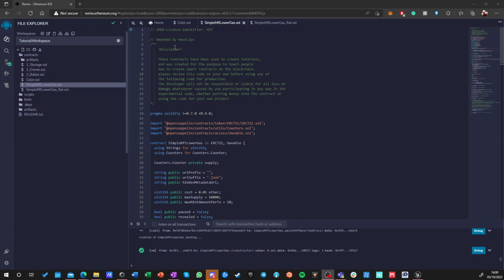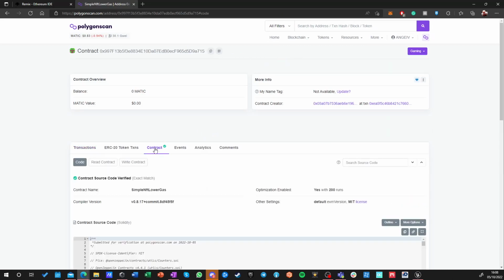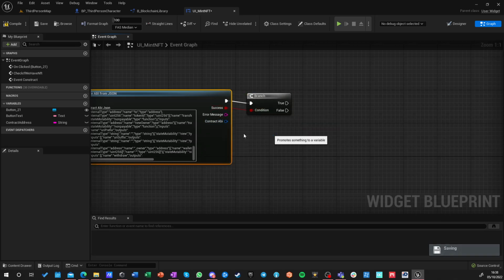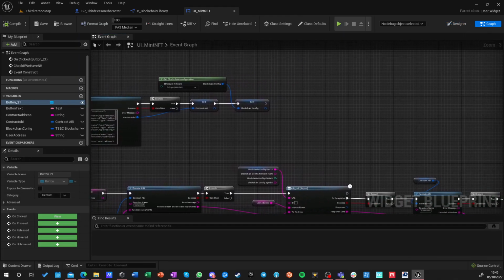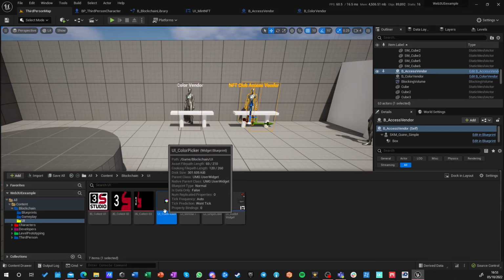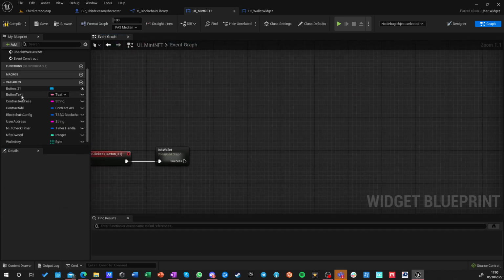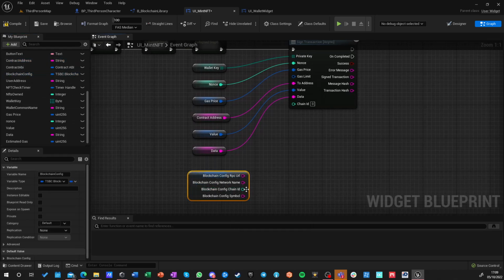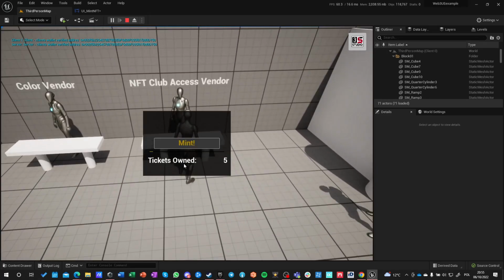Ep.10 - mint NFT in game - Web3.UE Blockchain Tutorial in Unreal Engine 5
In this episode, we create a smart contract based on the ERC721 standard and mint NFTs inside the game engine with the help of our plugin!
Special Thanks to @HashLipsAcademy

Content:
0:00 Intro & contract
5:51 Contract verification
8:50 Premise of the exercise
10:40 Mint NFT widget
16:45 Player state interface update
18:20 Check NFT balance
24:07 NFT vendor in game
32:20 Mint NFT
50:00 Debugging
52:00 Explanation & SHOWCASE

This tutorial series requires a good understanding of unreal engine 5 blueprints and a basic understanding of blockchain and solidity.